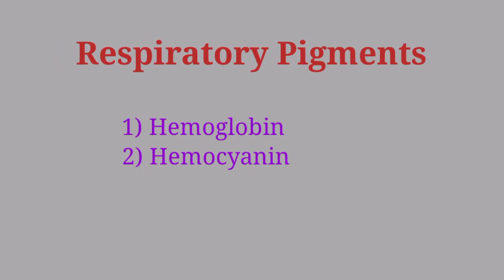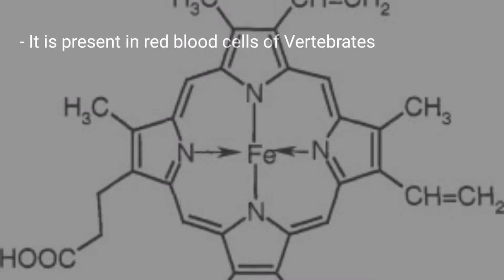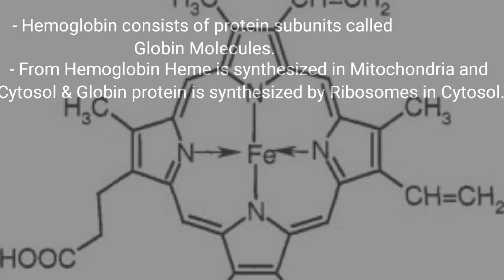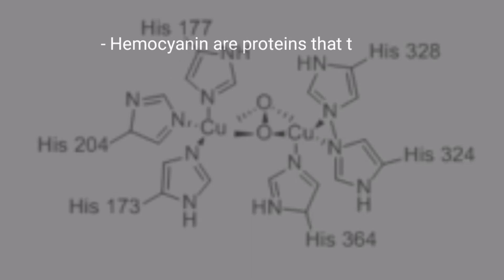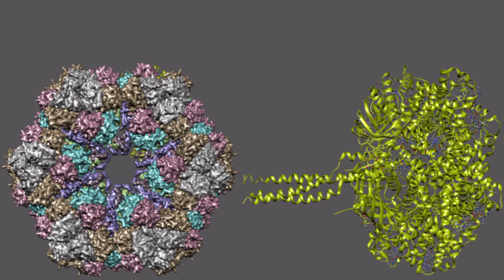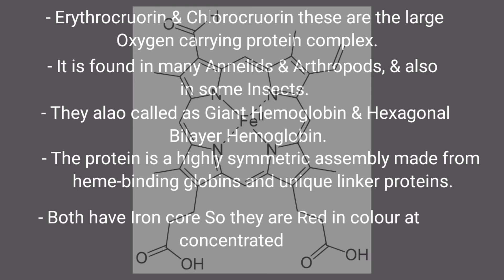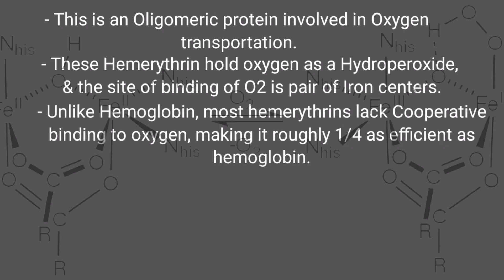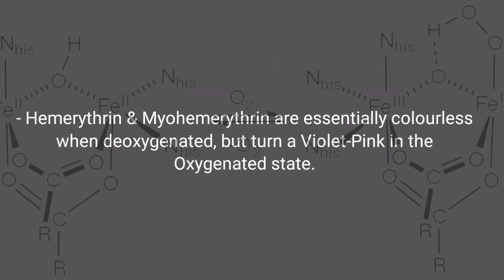Types of Respiratory Pigments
Types of Respiratory Pigments / oxygen carrying Molecules